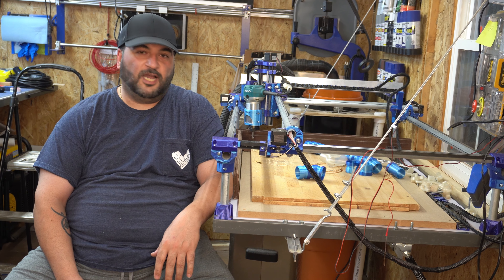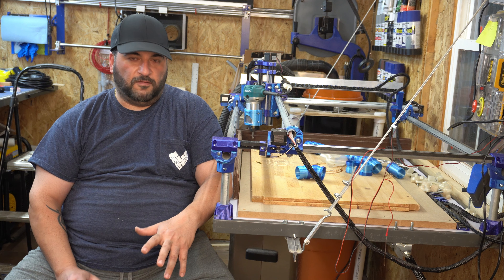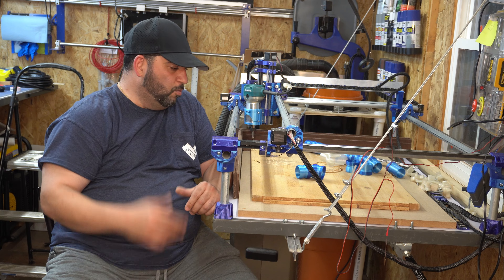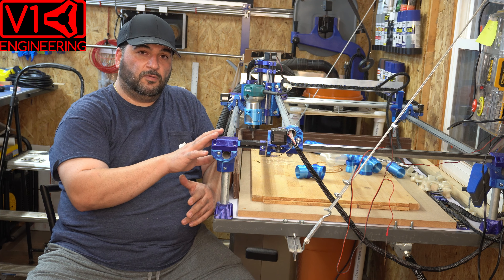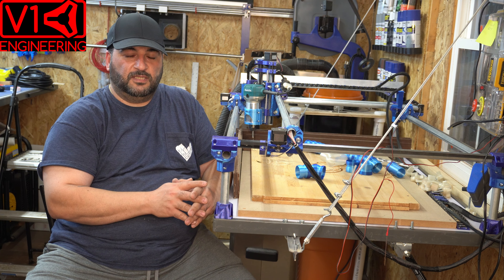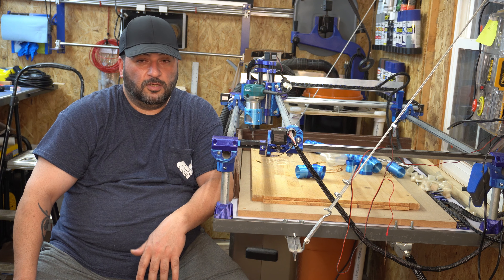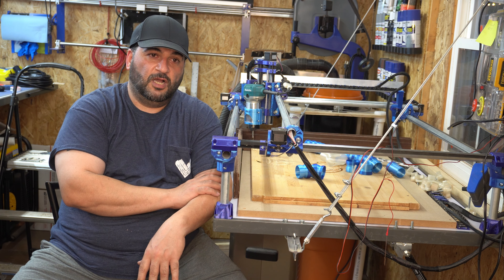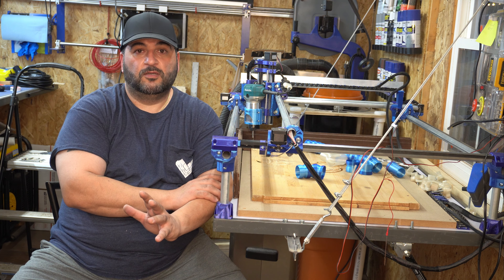MPCNC - The Good, The Bad, The Ugly - 6 months later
Lots of lessons learned and still learning